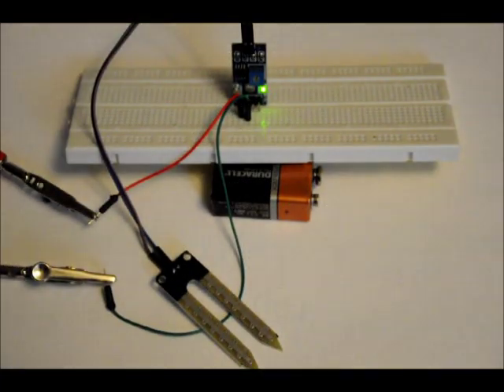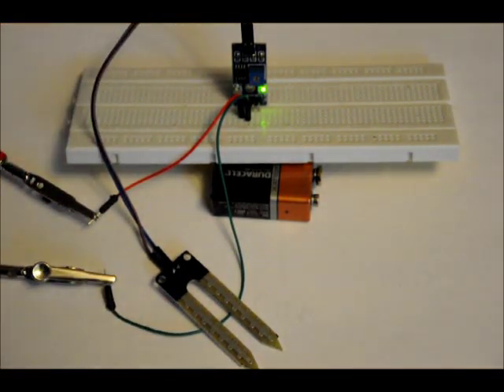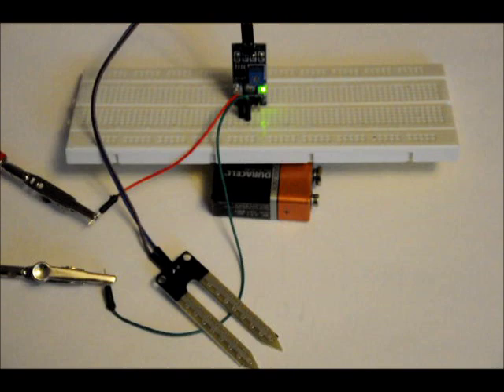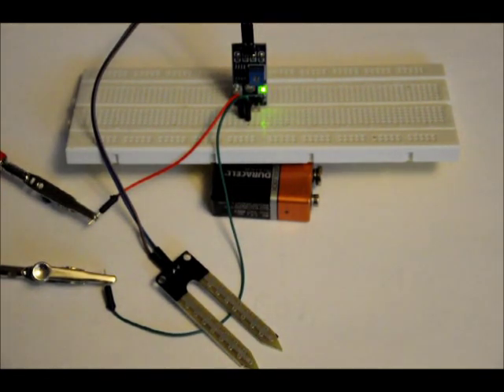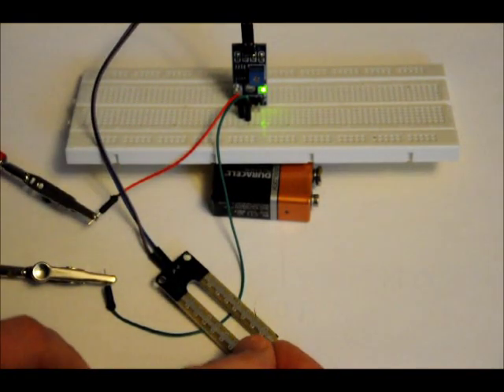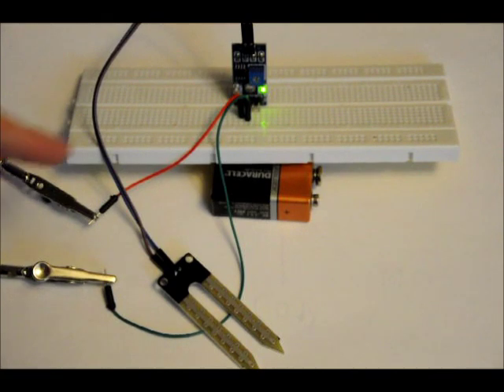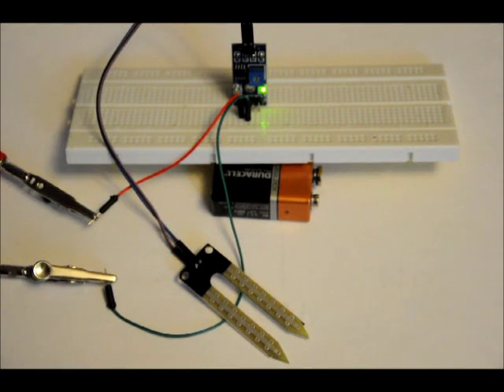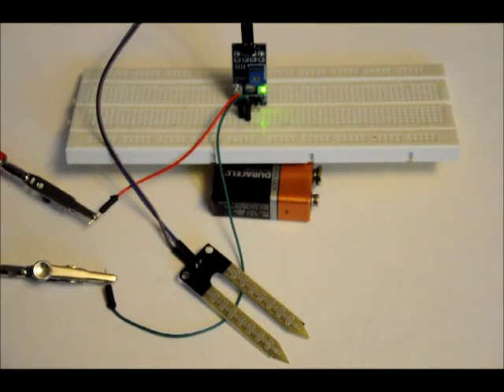Soil Moisture Detection Module - Easily Calibrated!